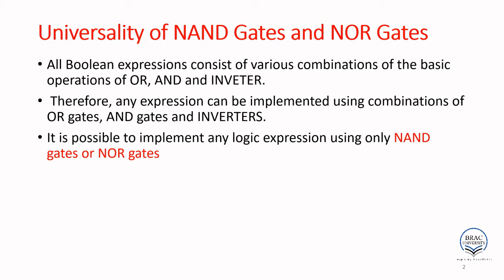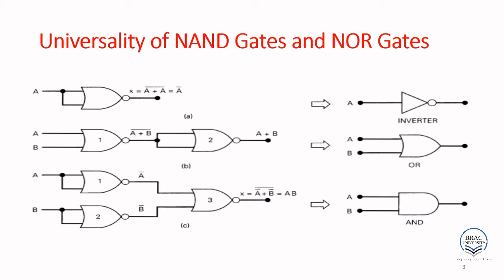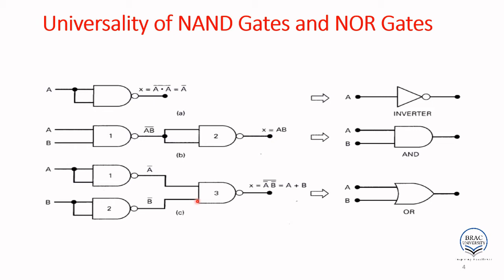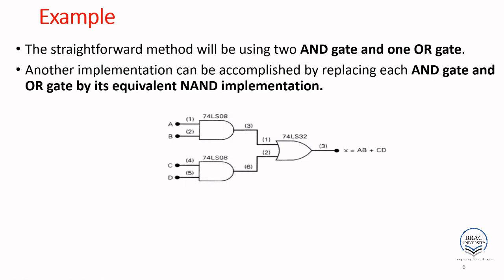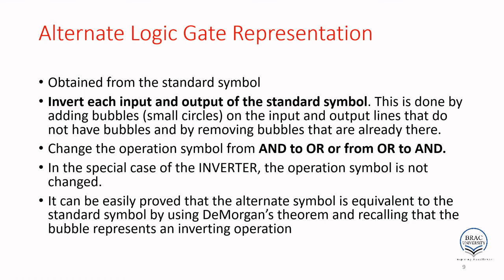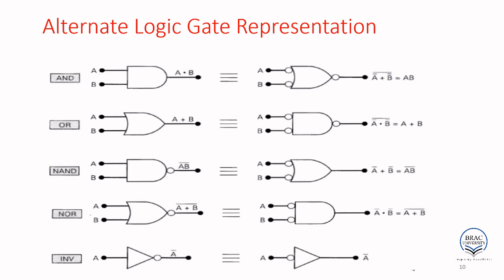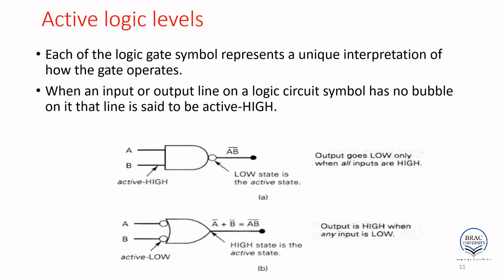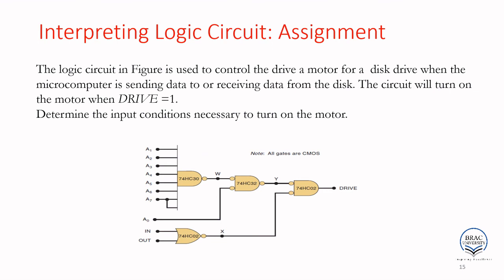Digital Electronics L2 P3